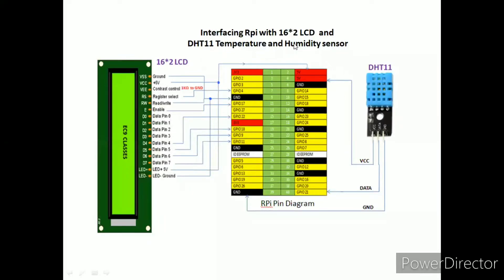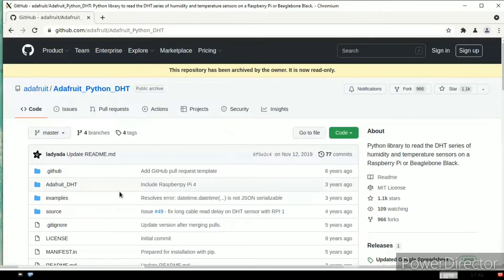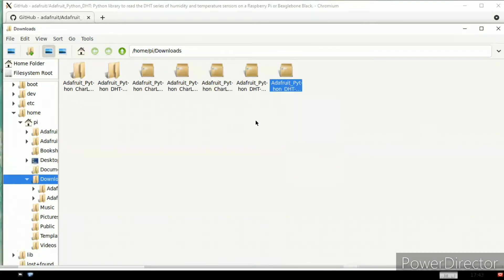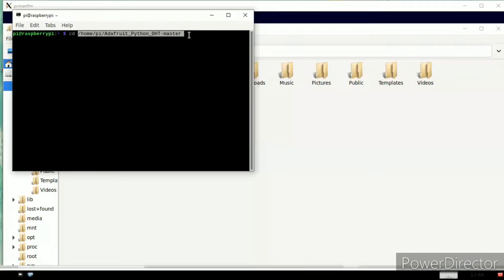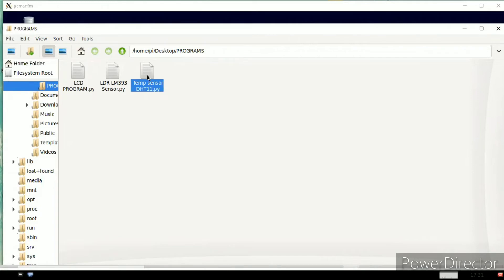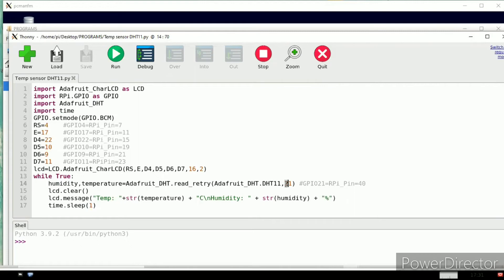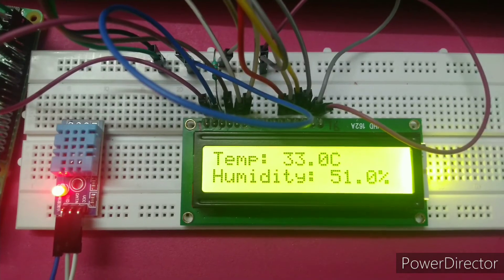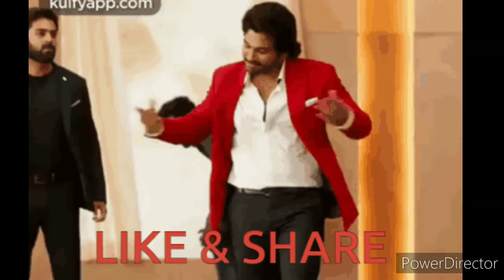Interface of Raspberry pi with DHT11 Temperature and Humidity sensor IOT LAB DHT11 SENSOR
Interface of RPi with DHT11 Temperature and Humidity sensor /how to find temperature and Humidity with DHT 11 sensor using Raspberry pi BIOT LAB DHT11 TEMPARATURE AND HUMIDUTY SENSOR